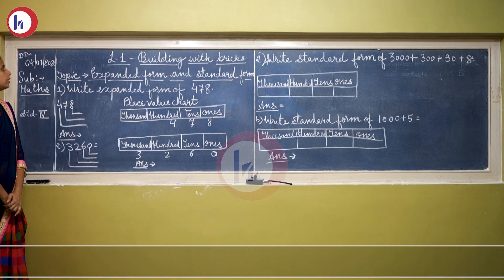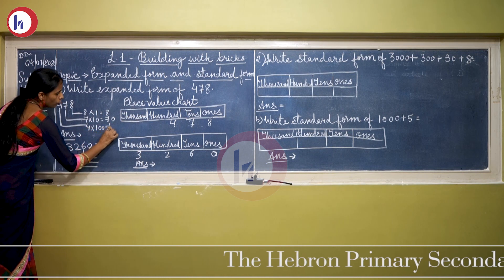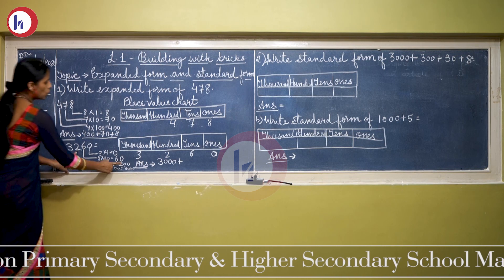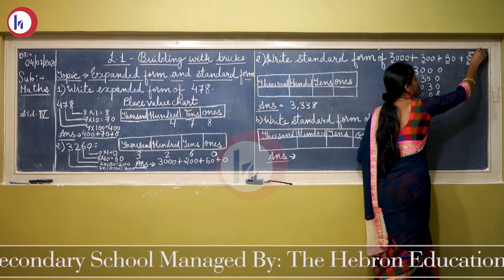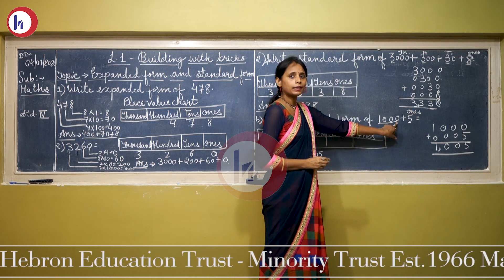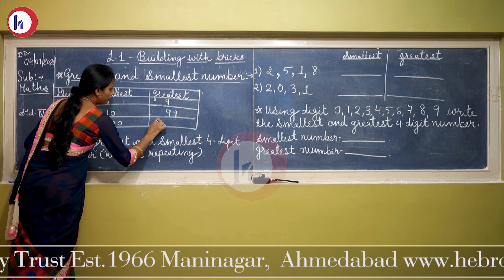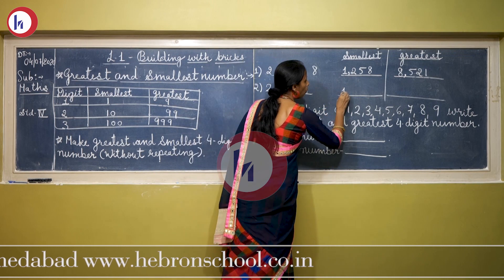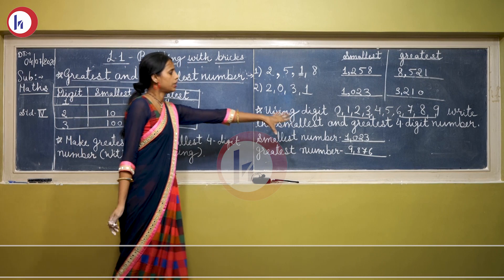Hebron School | Class 4 | Mathematics | Ch -1 Building with bricks | Mrs. Niku Parmar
Sub Topic: Extended Form and Standard Form

The concept of this chapter is that the students should know about the place value of 4-digit numbers.
Students will be able to write place value, extended form and standard form of given numbers.

Example :-
Extended form of 4629= 4000+600+20+9